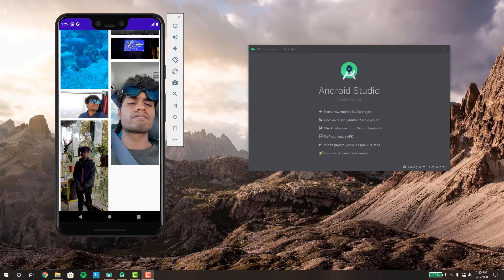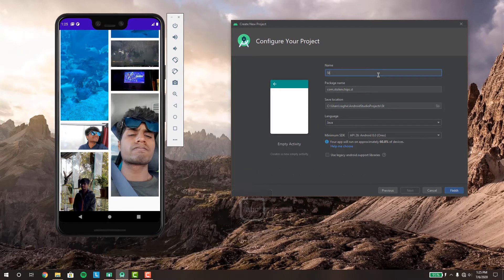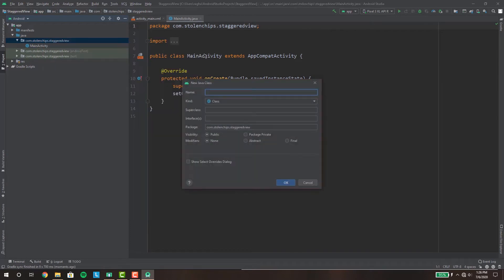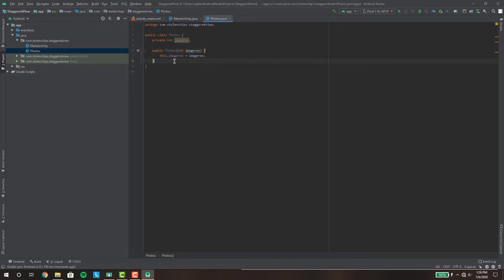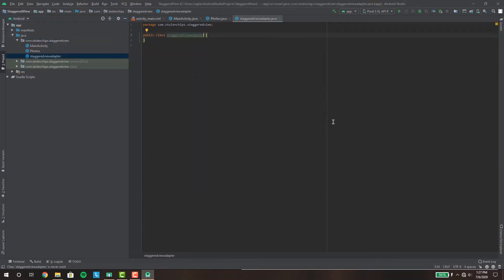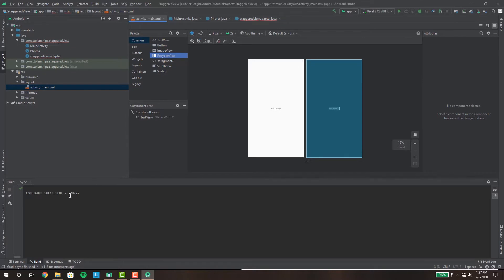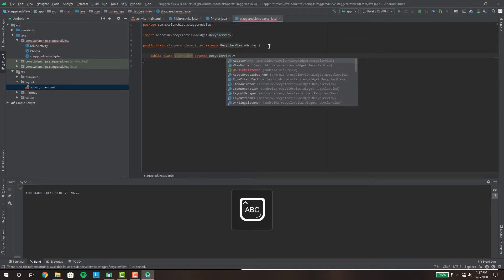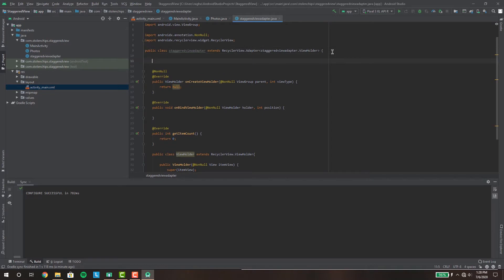Staggered Grid View - RecyclerView Android Studio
A simple tutorial on how to use the staggered grid view in android studios